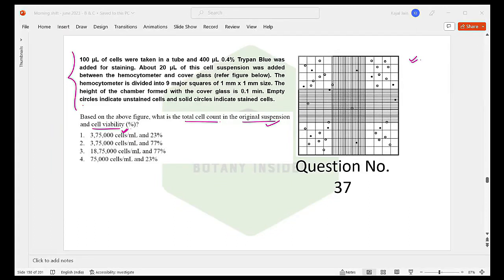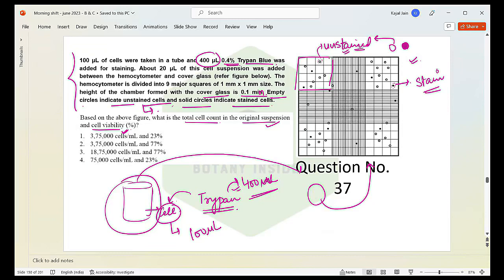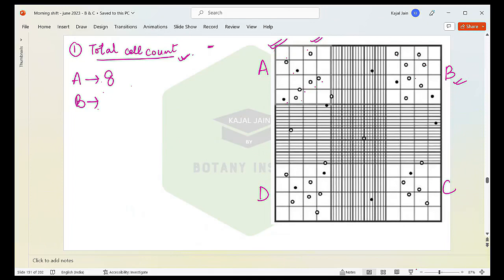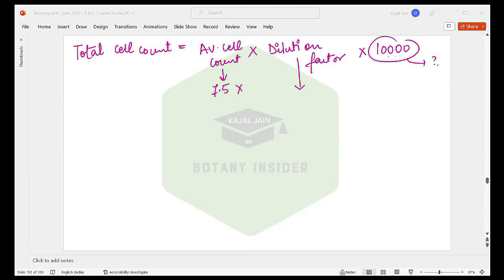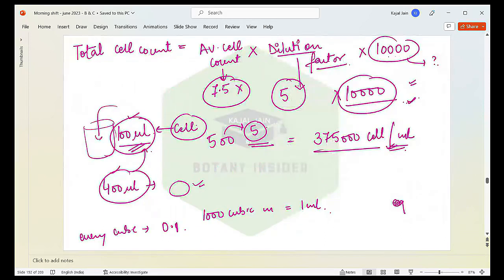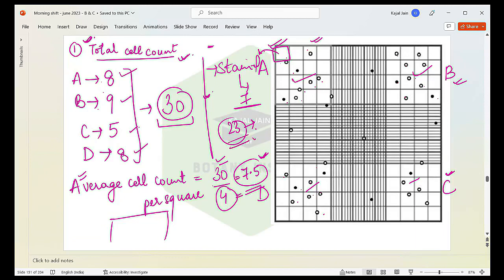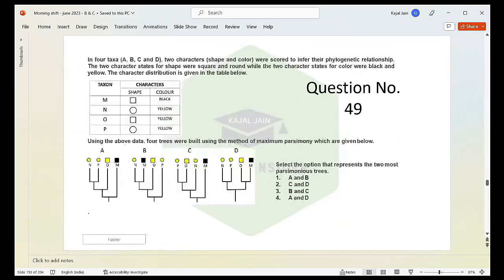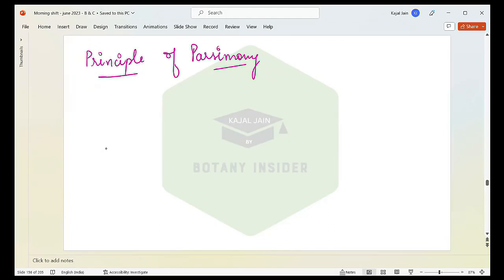Numerical Solution - Total Cell Count- Cell Viability I Methods in Biology CSIR NET